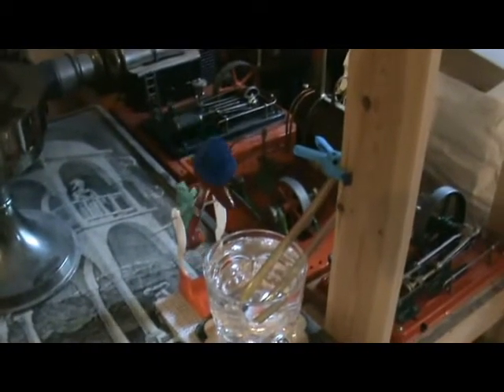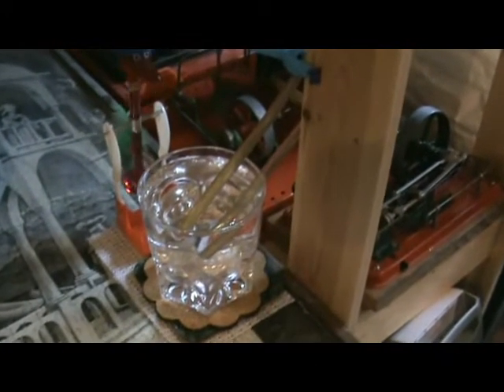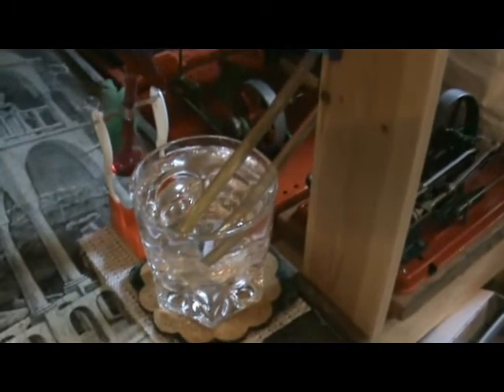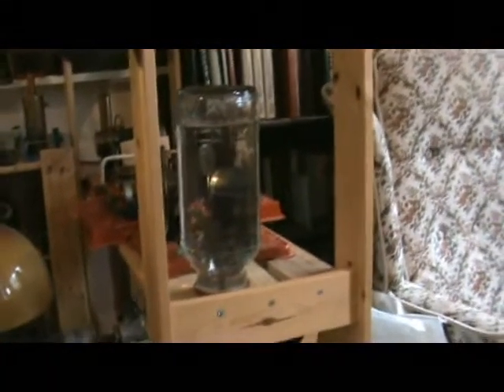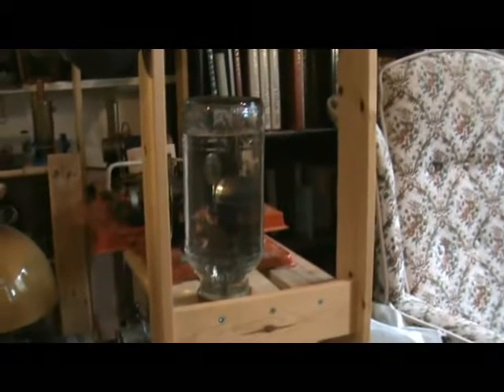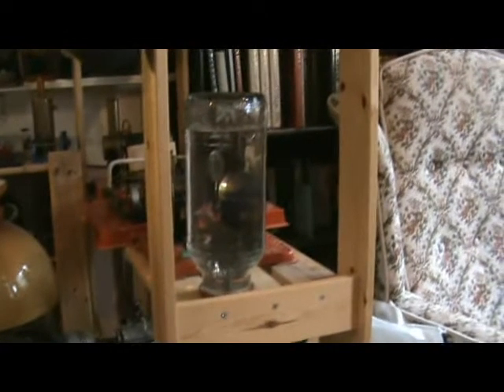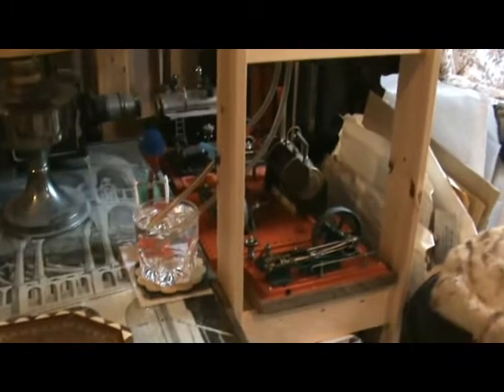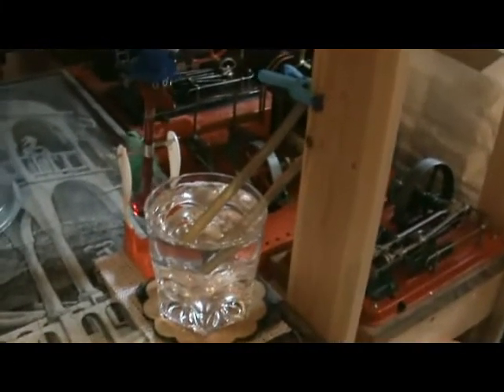lazy bgr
I'm getting lazy in my old age ...